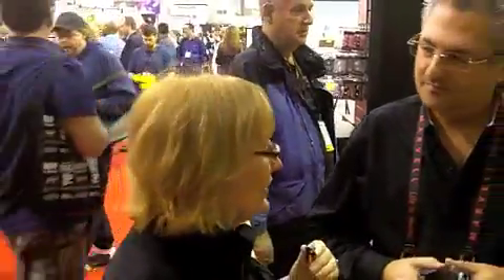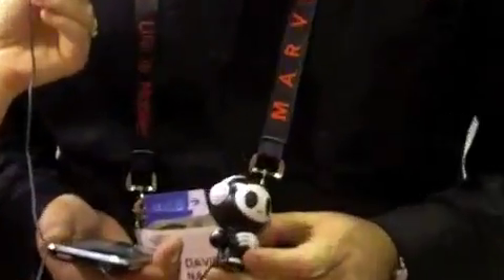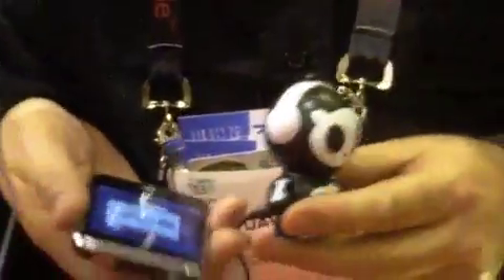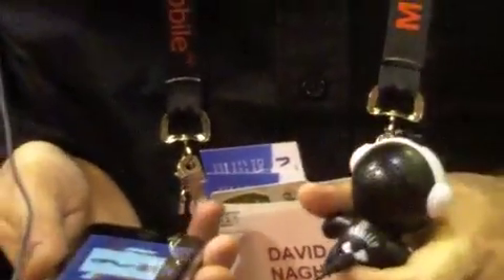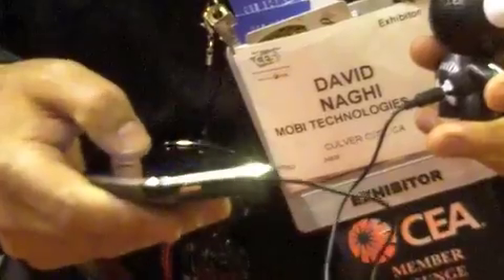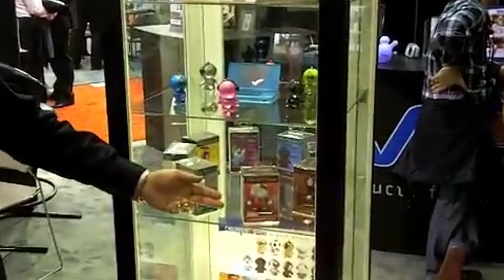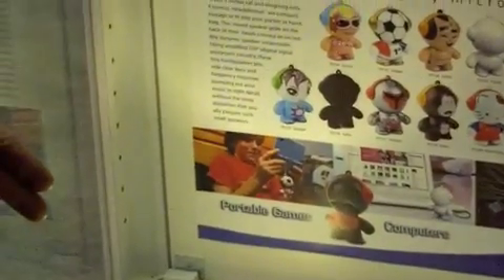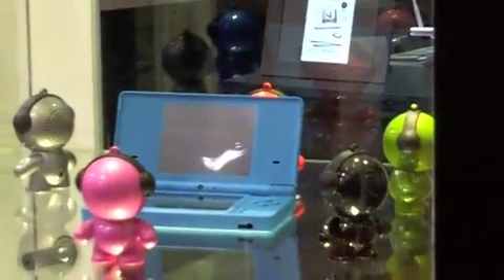Mobi "headphonies" Speakers for the iPhone and iPod touch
Cute Mobi "headphonies" speakers for your iPhone, iPod touch or iPad. The Hello Kitty one is my favorite. They were last year's CES Innovators winners.